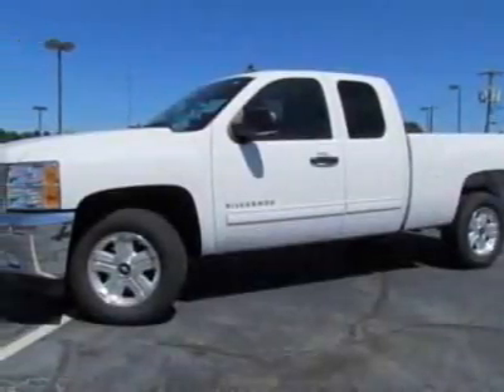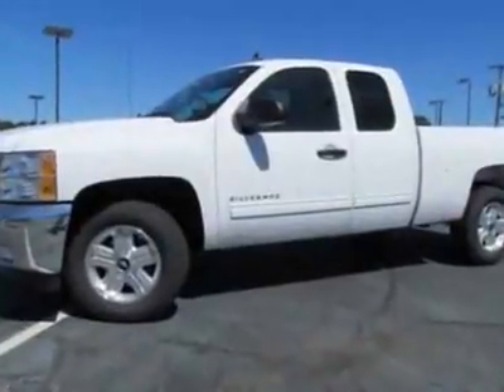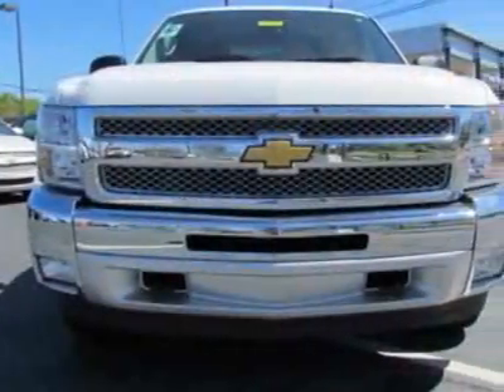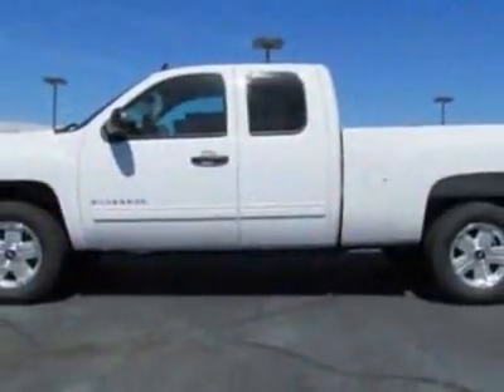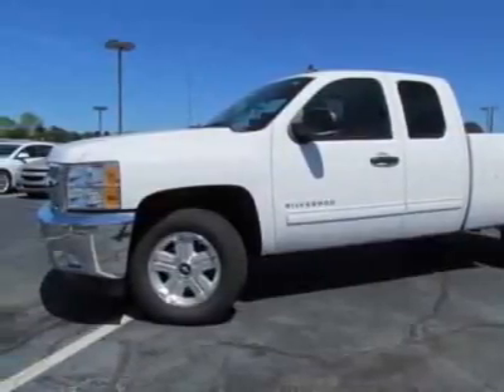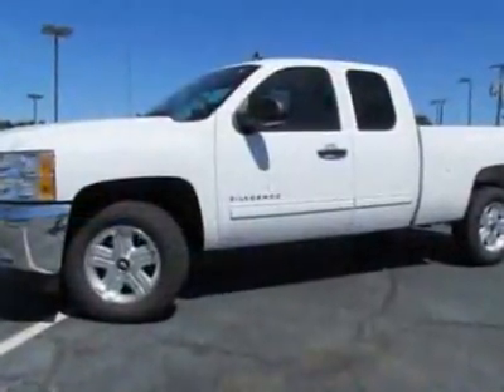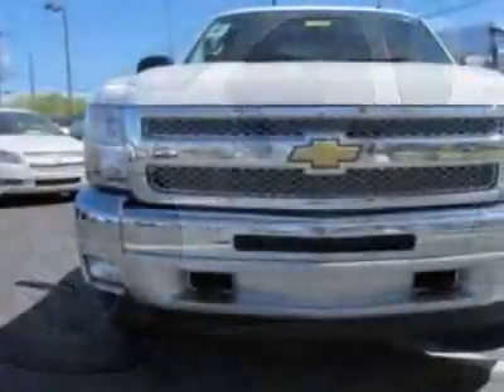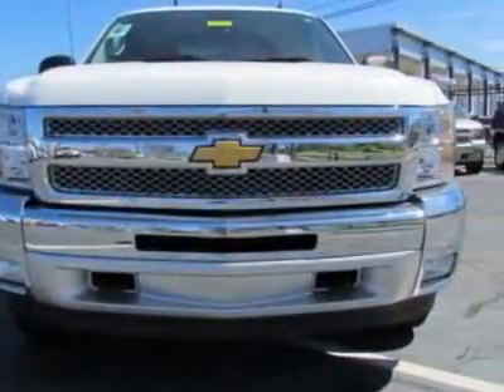2012 Chevrolet Silverado 1500 4WD Ext Cab 143.5" LT Truck - Charlotte, NC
City Chevrolet New Inventory, Charlotte, NC - Chevrolet Silverado 1500 LT